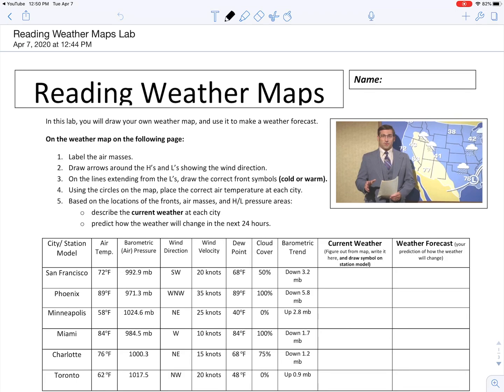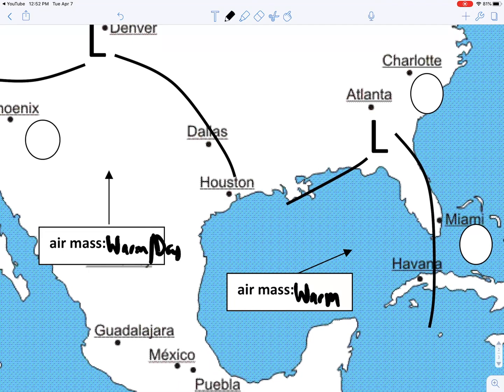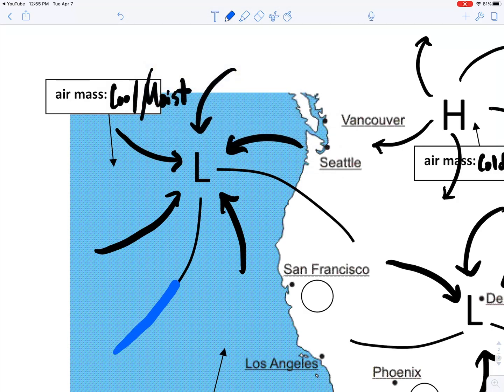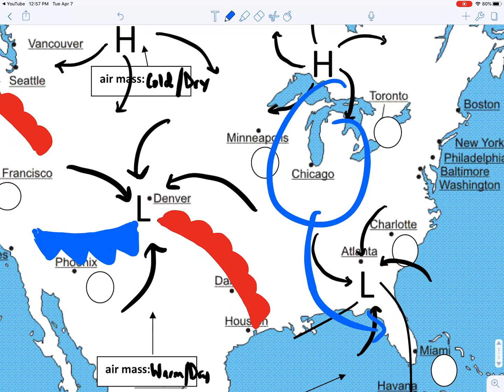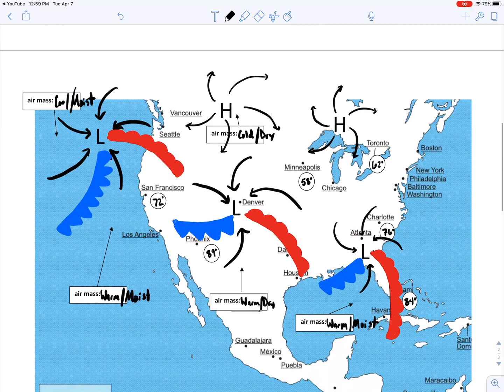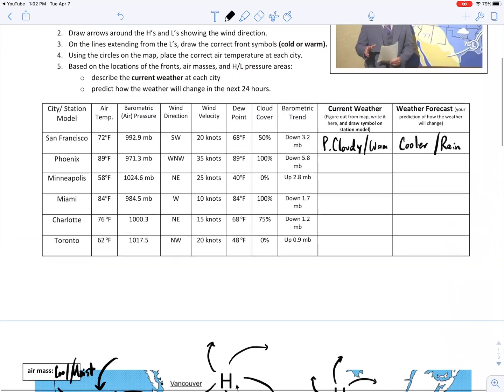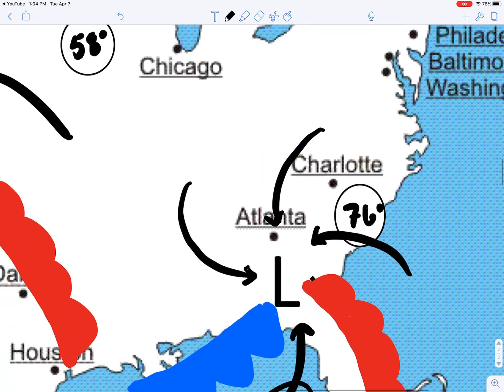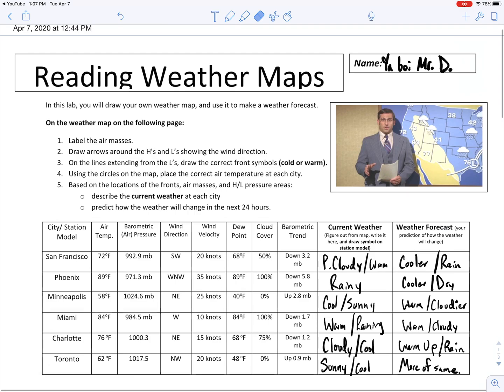Remote Learning Reading Weather Maps Lab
Use this video to follow along and complete the Reading Weather Maps Lab.